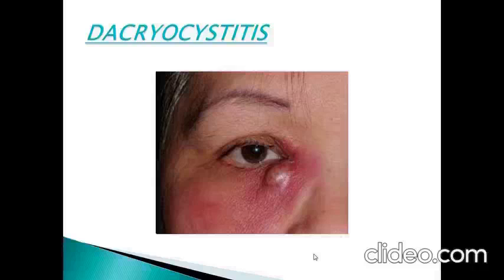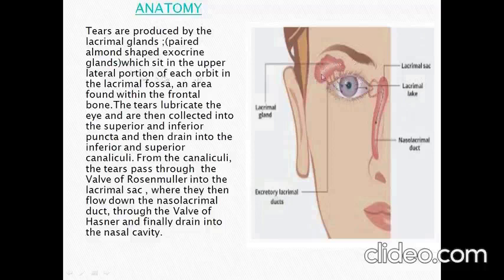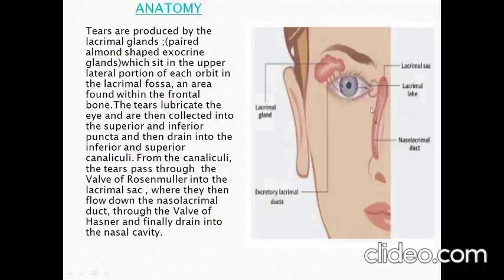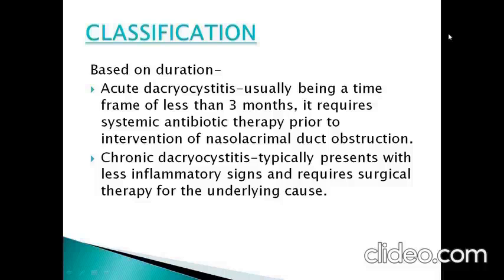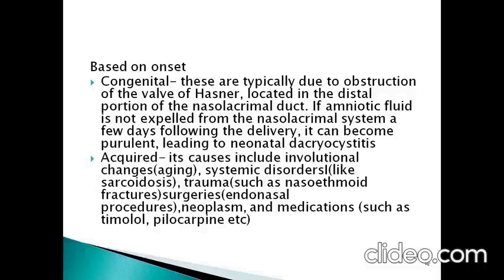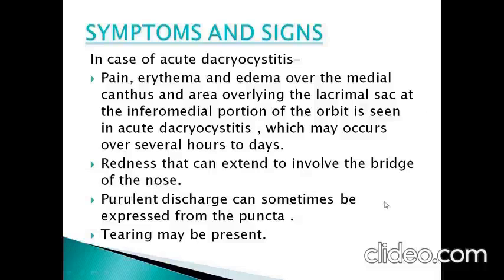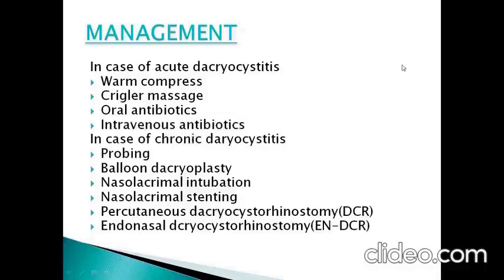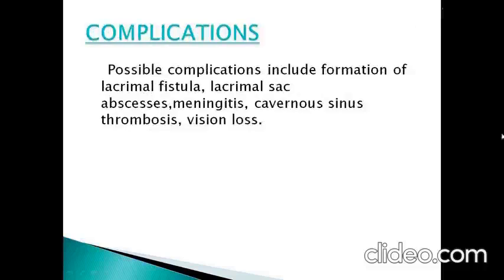DACRYOCYSTITIS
Dacryocystitis is inflamation and infection of the lacrimal sac.